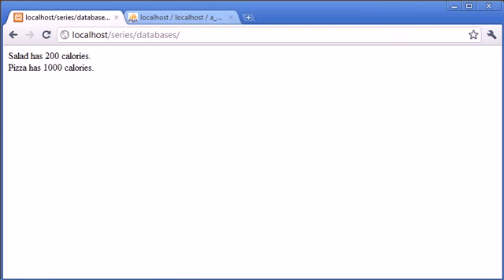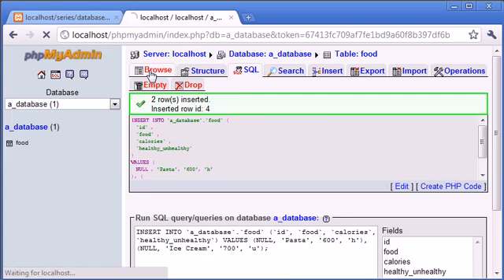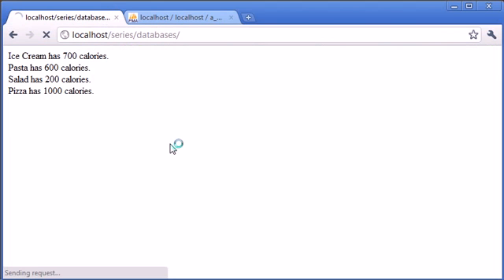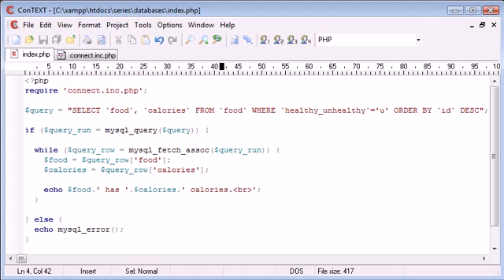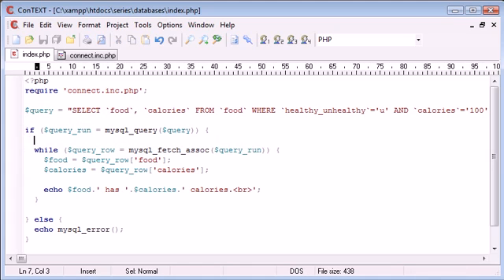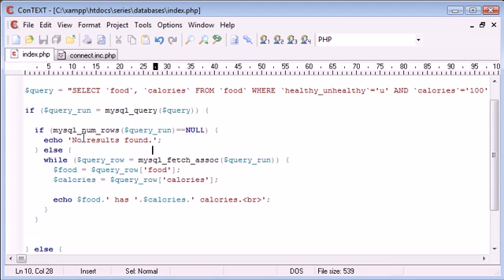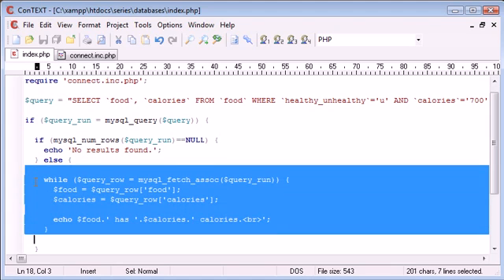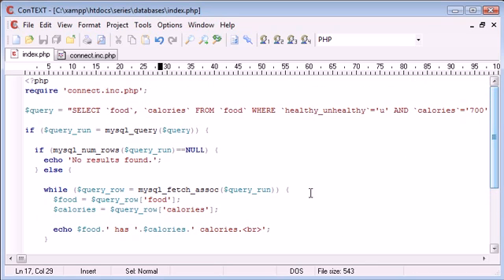Beginner PHP Tutorials 117 SELECT Part 3